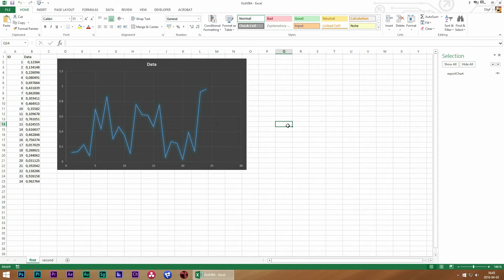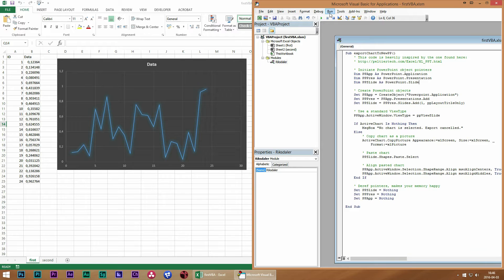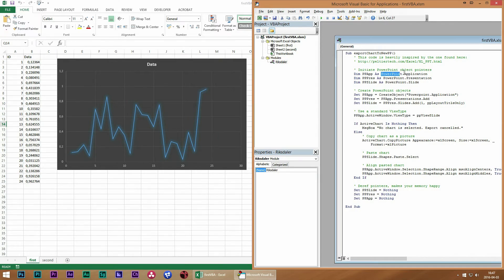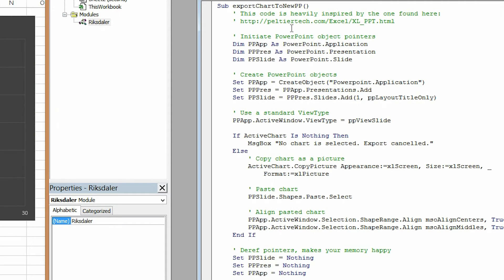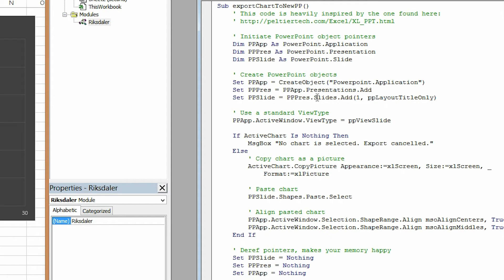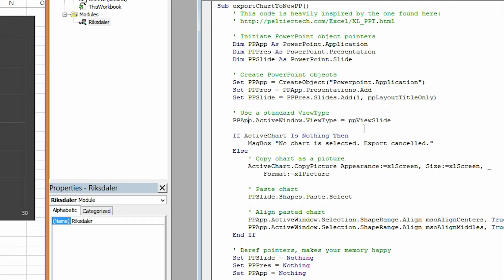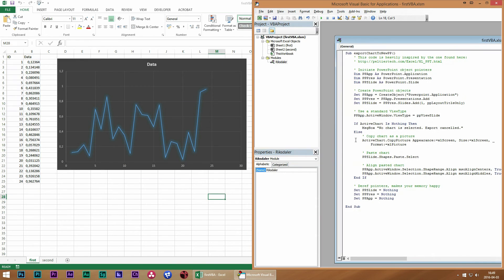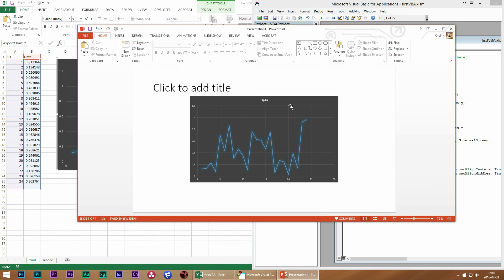One Min | VBA - Export Excel chart to PowerPoint